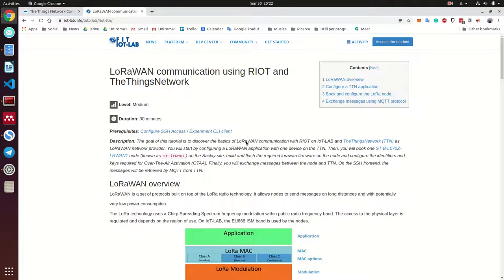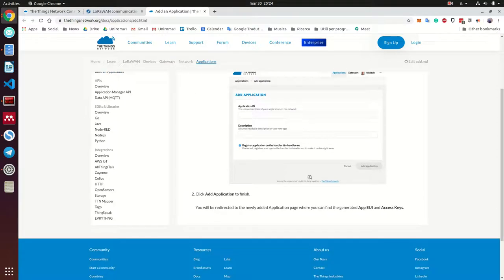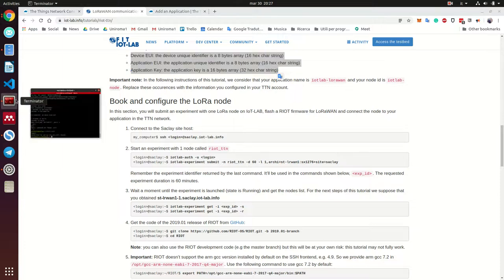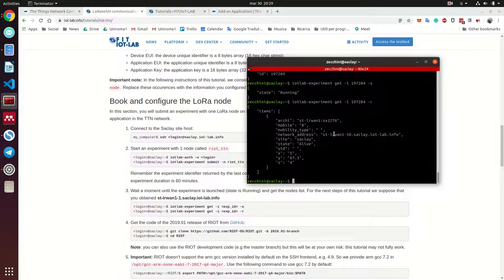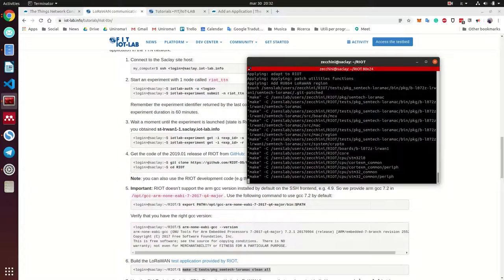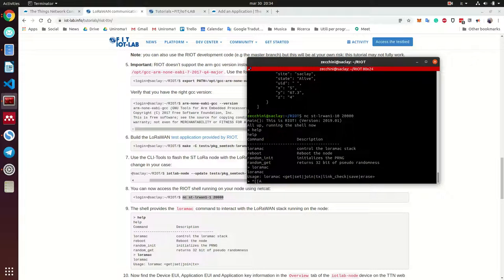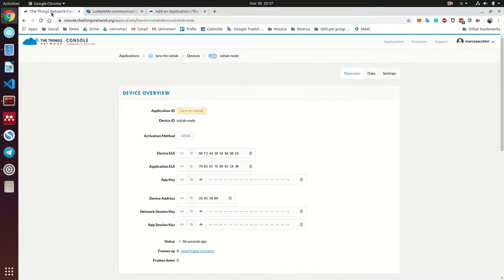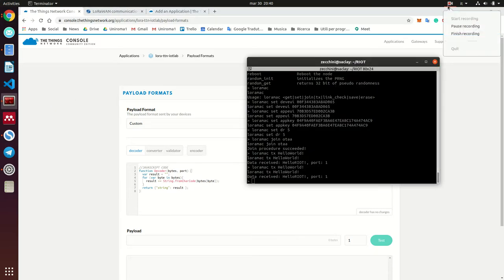DIAG/IOT 2020 Lecture 9: Low-Power Wide-Area Networks (Part 2)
Lecture 9: Low-Power Wide-Area Networks. Presentation of LoRAWAN and TheThingsNetwork (TTN). Hands-on examples using IoT-Lab, TTN and Paho MQTT Python client library.

Lecture of the Internet of Things course 2020, part of the MSc on Computer Engineering, Department of Computer, Control and Management Engineering (DIAG), Sapienza University of Rome.